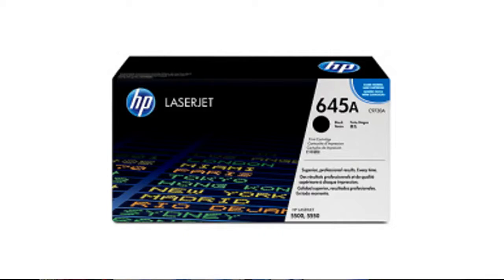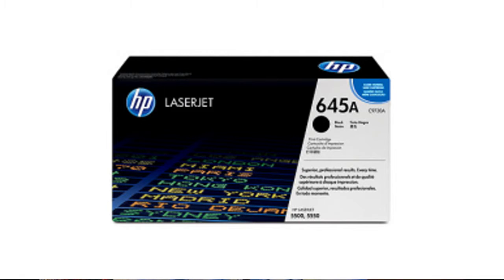Hp 645A Black Original C9730A Cartridge In Retail Packaging Features Video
Learn about the Hp 645A Black Original C9730A Cartridge In Retail Packaging

• offer a 2-year 100% customer satisfaction guarantee
•  easy to purchase from site
•  remanufactured cartridges are cleaned and tested

Wanna see more?